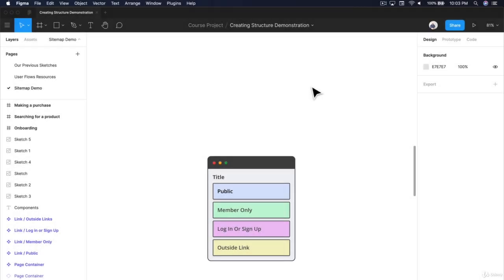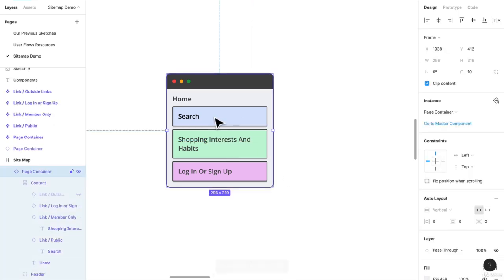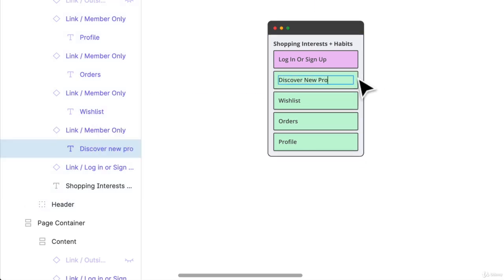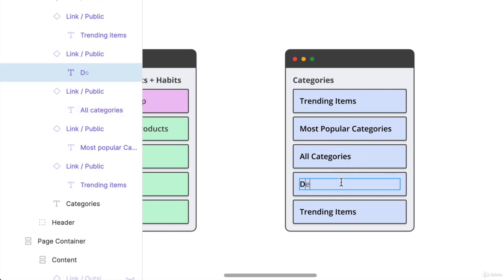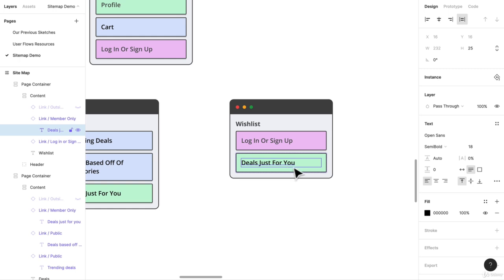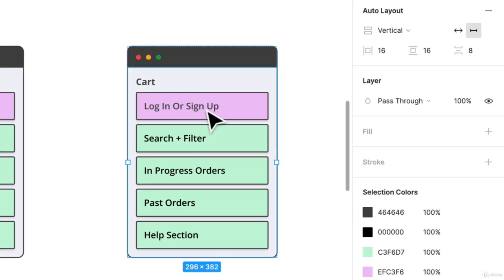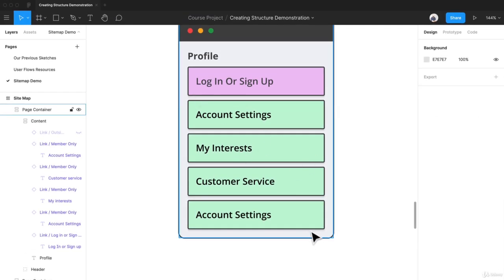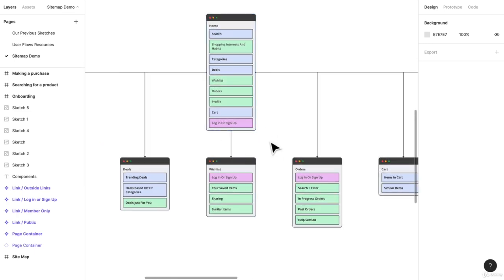Creating A Sitemap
Step-by-step guide on creating an effective sitemap for your website.